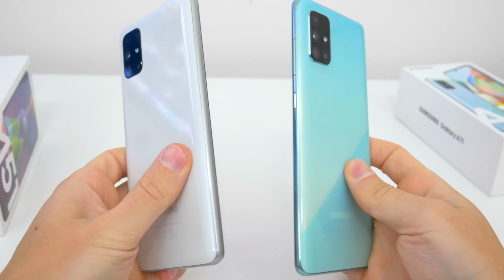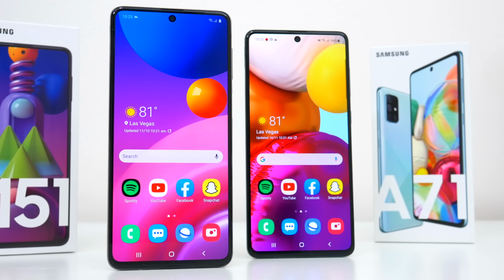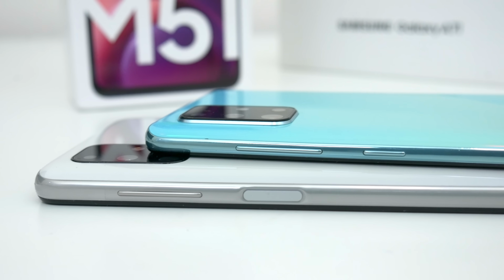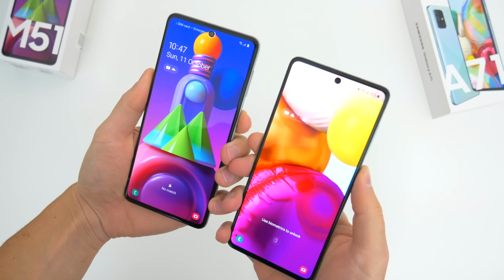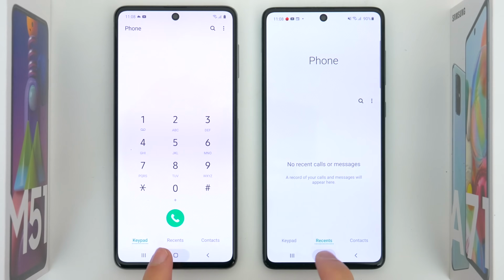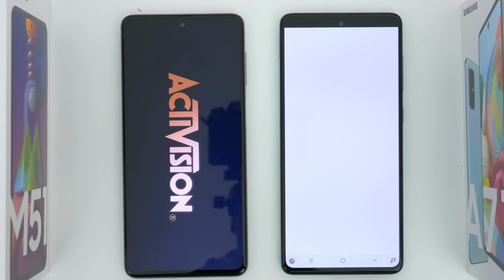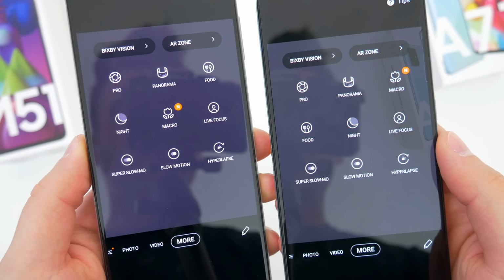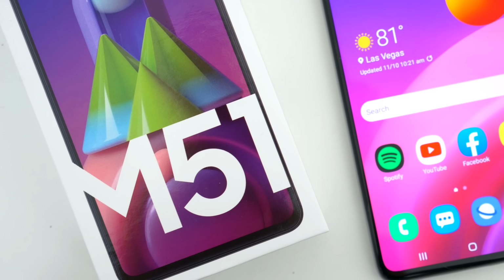Samsung Galaxy M51 vs. A71 Comparison! Which Is Better?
↘️ Product Links!
A71 (Amazon)
A71 (B&H)